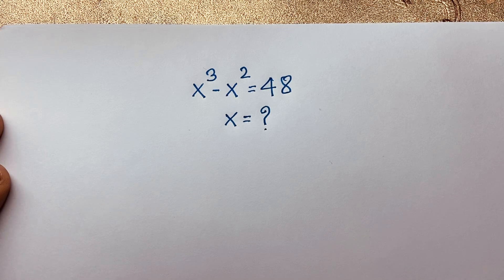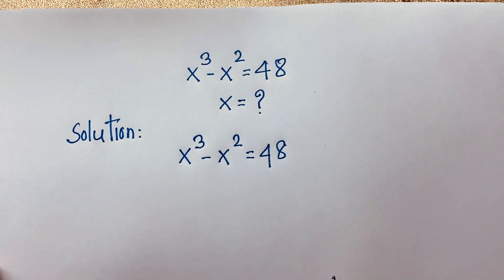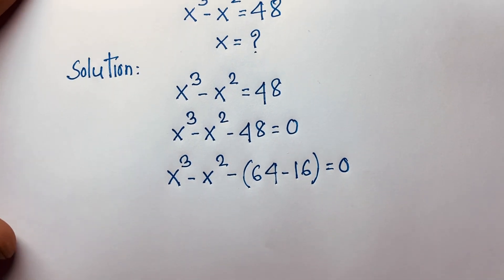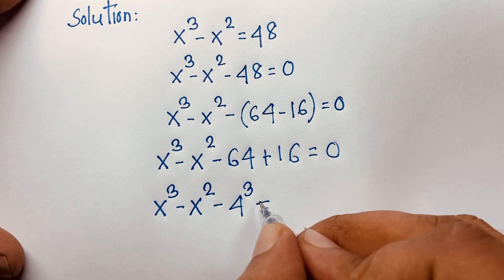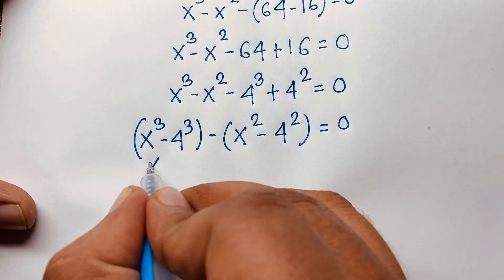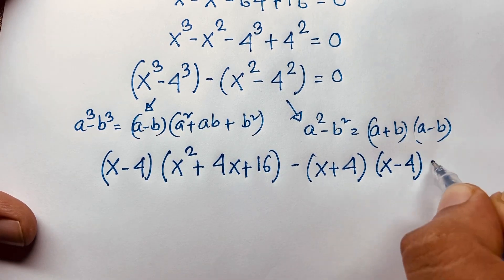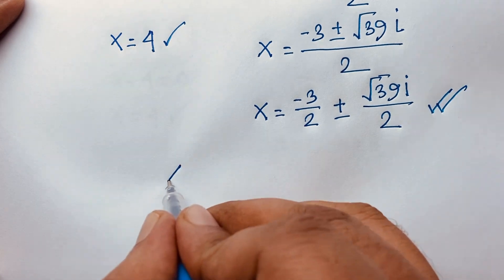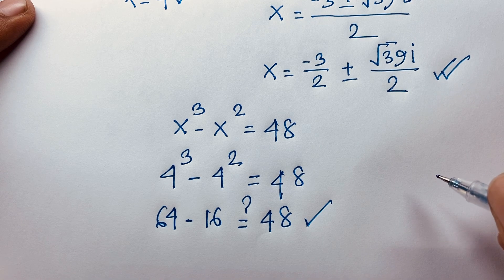Germany | Can you solve? | A nice math olympiad algebra problems : x=?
Hello everyone ,Welcome to Rashel's classroom. In this video i solve a beautiful exponential equation. find the value of X?